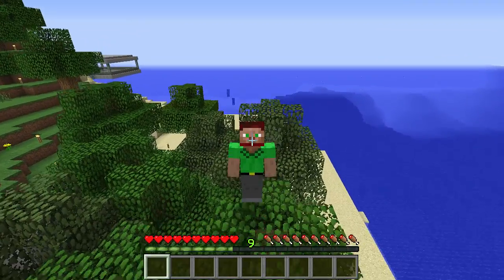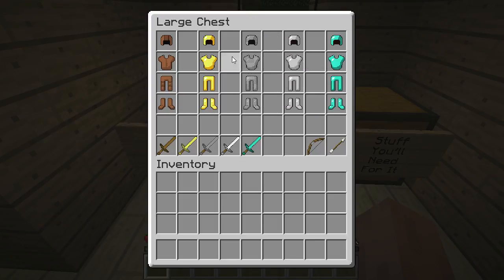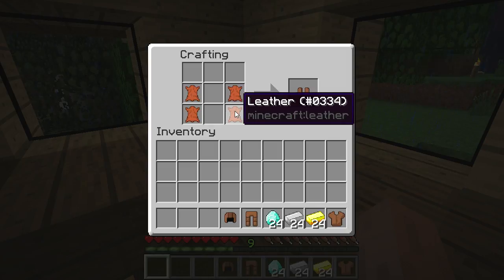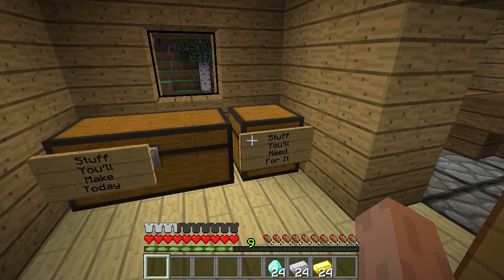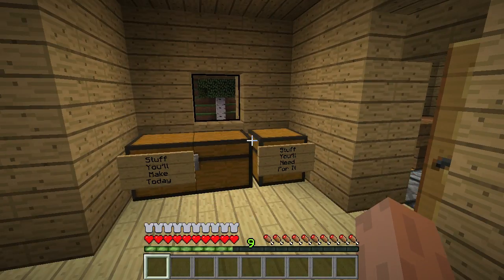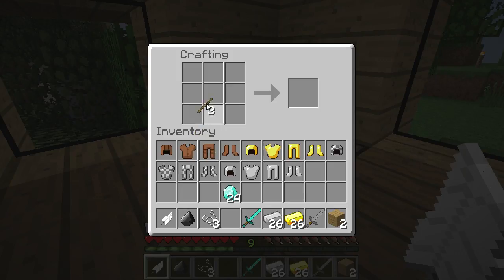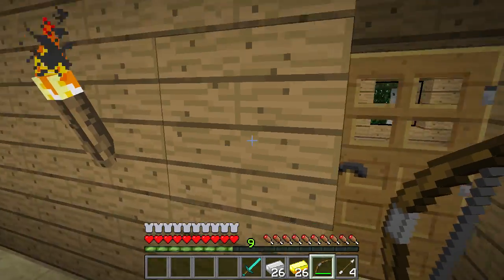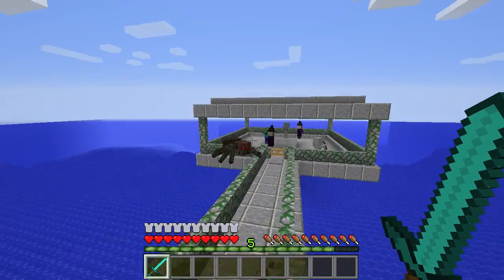Minecraft Noob to Pro, Ep. 3 - Armor and Weapons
Today we cover the basics of crafting armor, and cover the details of damage, armor durability, and also the details of swords and bows. At the end we take on a horde of mobs in the arena to compare how different set ups perform. Enjoy!